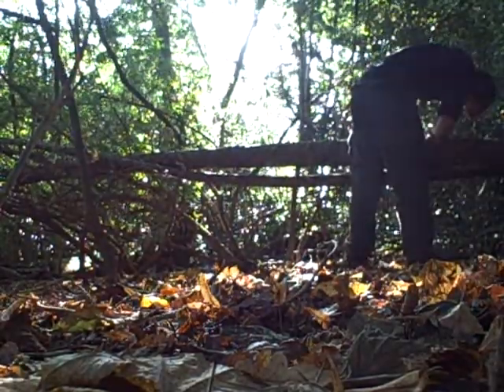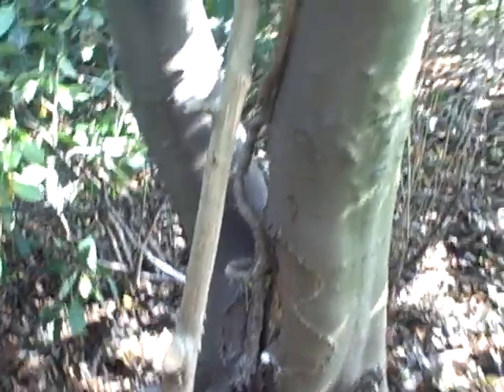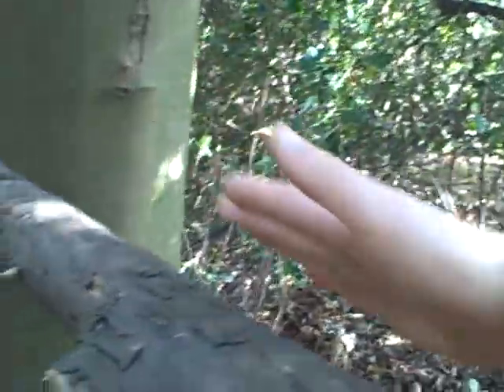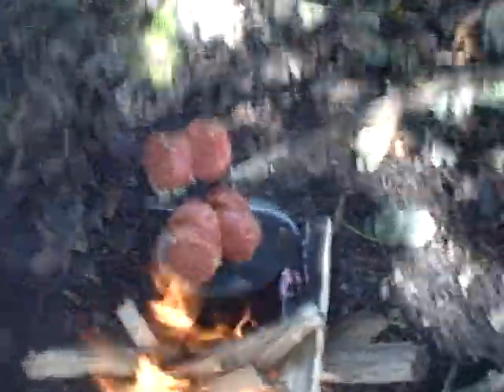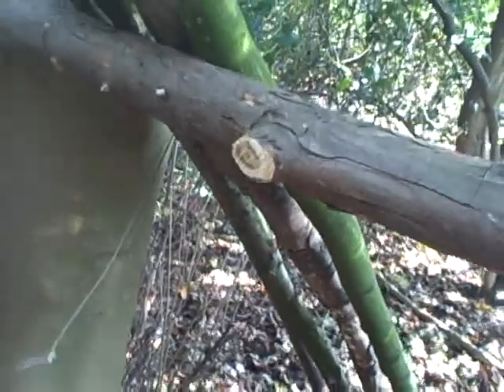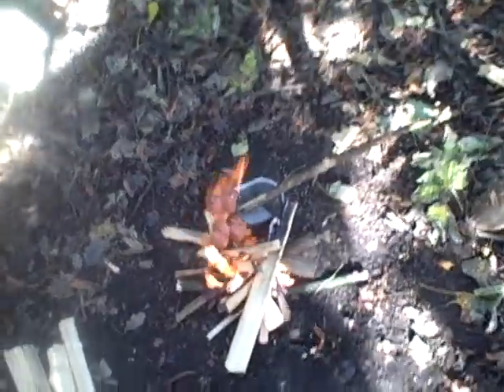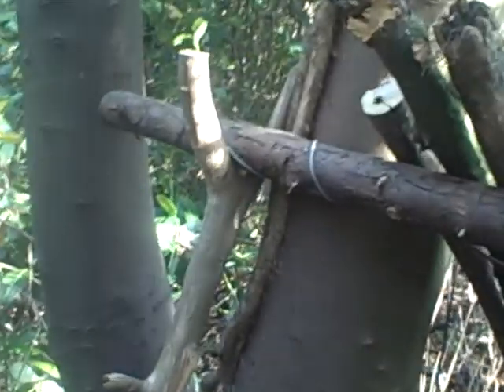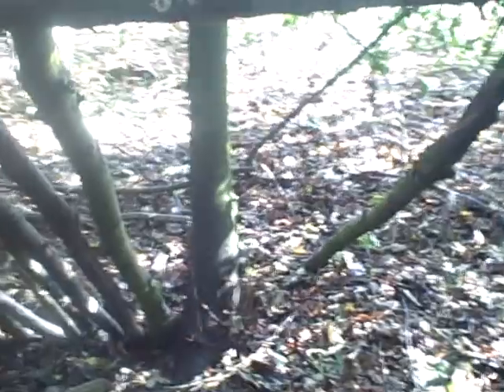permanent shelter part 1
To find the Outdoor Outfitters Equipment I use please